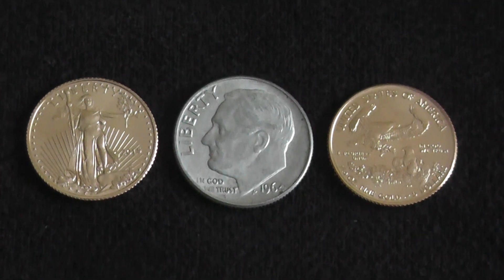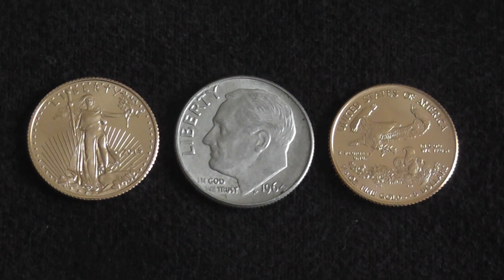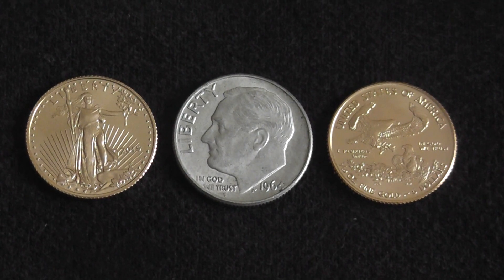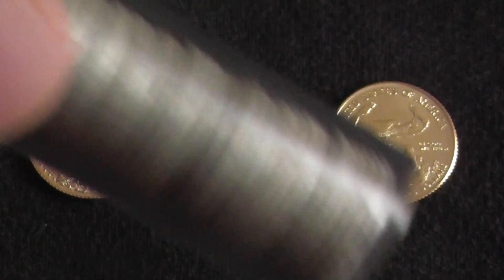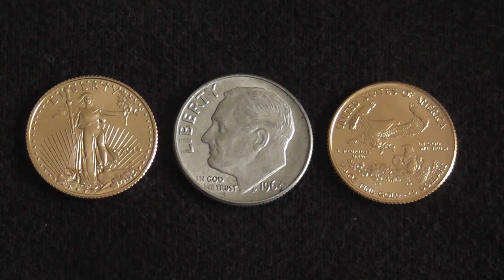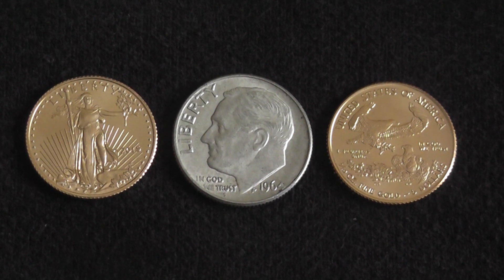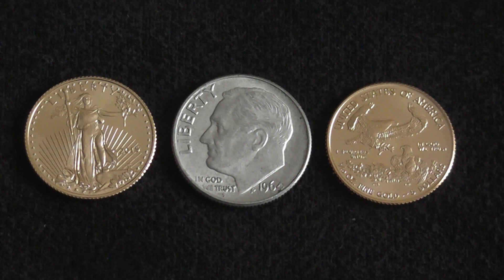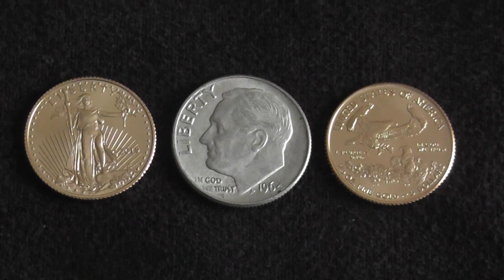Before you BUY Silver or Gold.......